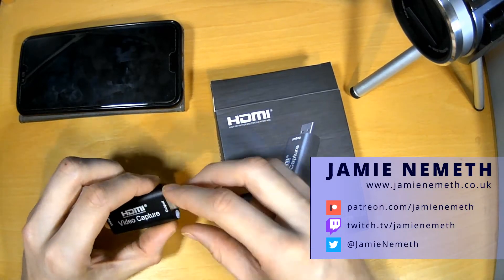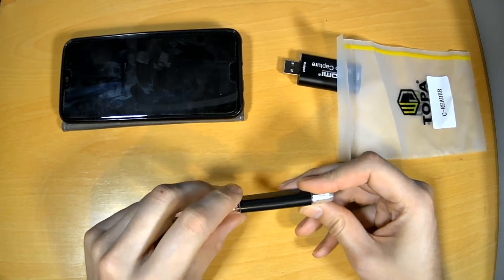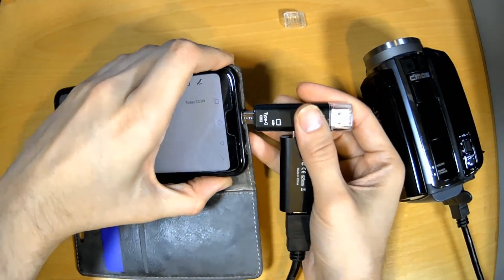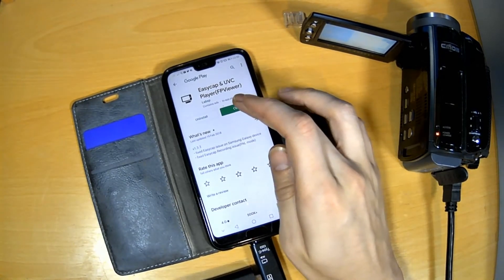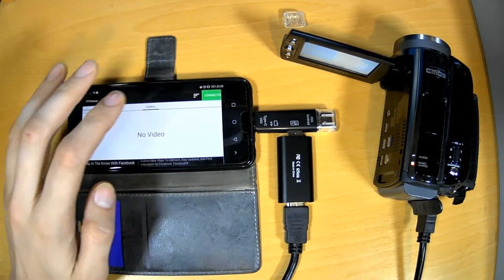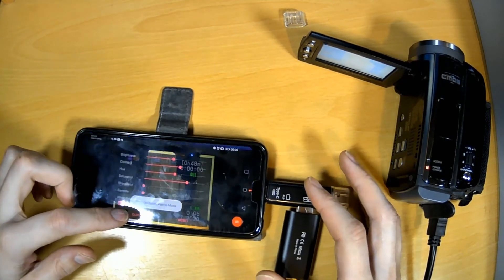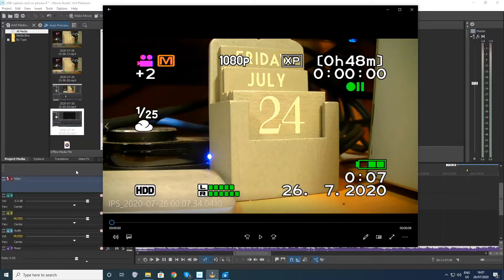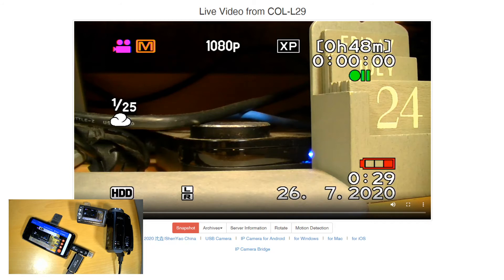The £10 cam link: will this cheap USB HDMI capture card work on a smartphone?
TL:DW; Maybe, with some hard work.

THIS VIDEO IS NOT A TUTORIAL: it's an honest walkthrough of an experiment I tried in response to a comment on my first video on the £10 capture card, with most of the boring bits edited out (hopefully), but the important turning points left in.

It didn't seem right to do a "long story short", as there may be something that you pick up from this video that gives you the penny-drop moment to make it work perfectly for you. It's definitely not going to be a plug-and-play solution to anything, but e.g. if you need a remote video feed streamed over your WiFi (or even mobile data), you have a decent phone but with a terrible camera, you don't mind a small time delay, and you don't need the feed to be in sync with any other cameras, this could be a perfect cheap-and-cheerful solution, costing less than £20 (excluding the cost of the phone and camera, of course).

0:00 Introduction
1:08 Finding (and testing) a USB-C OTG adapter
3:08 Connecting the HDMI USB capture card and camcorder to the phone
3:51 Testing with the IP Webcam app (failed to connect to camera)
5:01 Testing with Easycap & UVC Player(FPViewer) app (captures, but doesn't record)
8:22 Testing recording with USB Camera app (records but at wrong sample/frame rate)
12:10 Testing streaming with USB Camera app (streams but with a delay, not easy to grab stream)
13:29 Conclusion